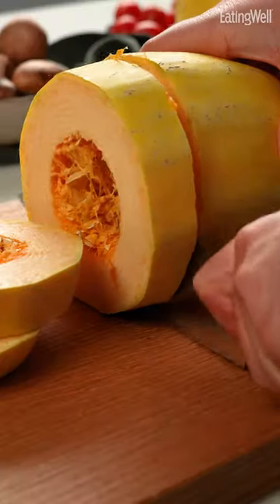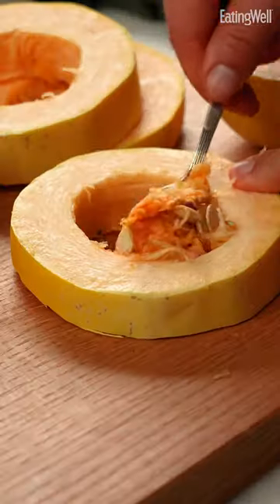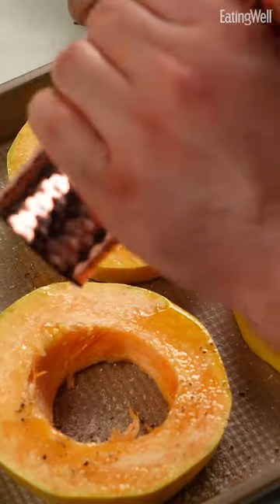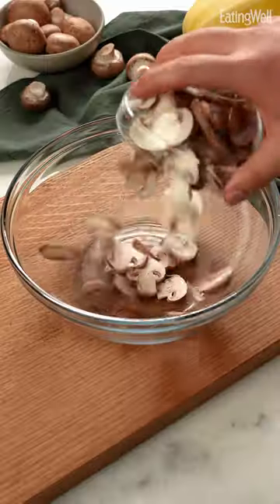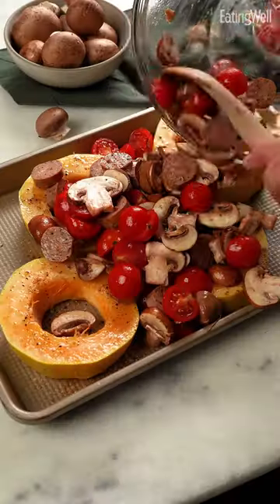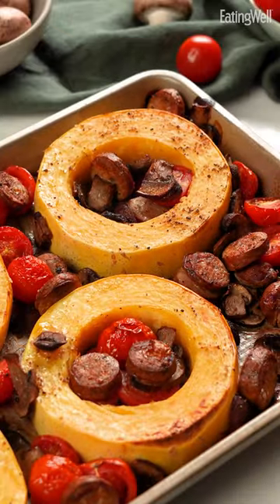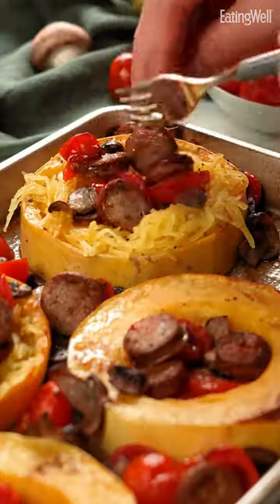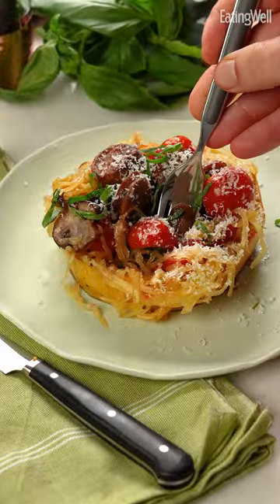Spaghetti Squash Nests with Sausage, Mushrooms & Tomatoes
Not only is this dinner meal delicious, but it’s also a work of art! Matthew Francis shows you how to make spaghetti squash nests with protein-packed sausage and fibrous mushrooms & tomatoes.